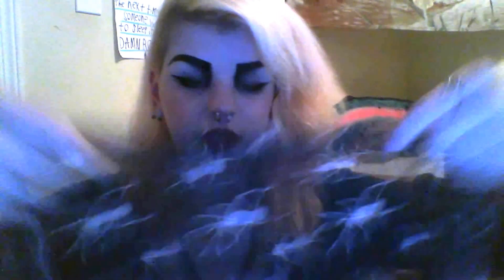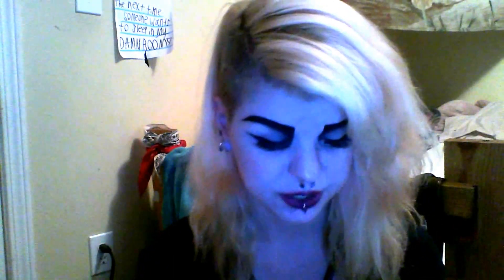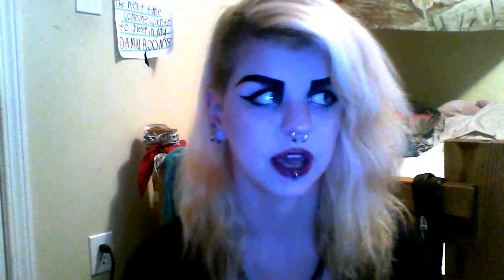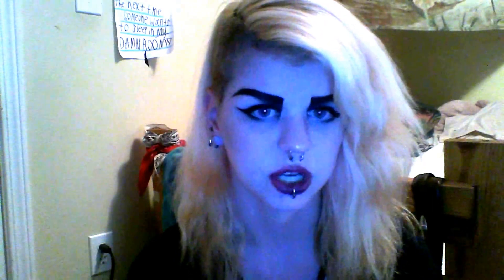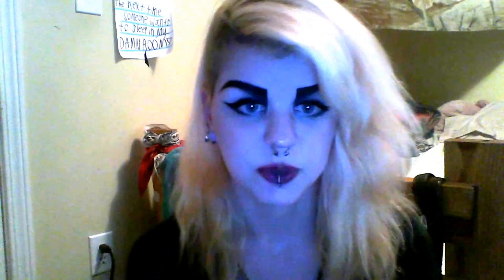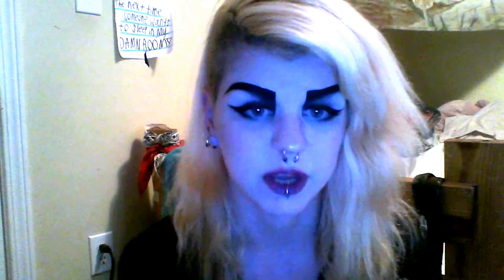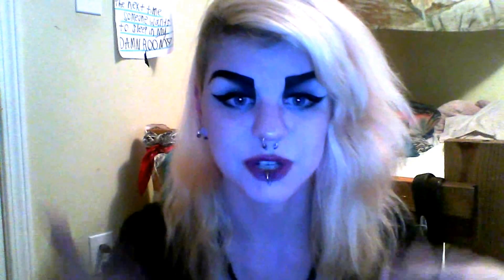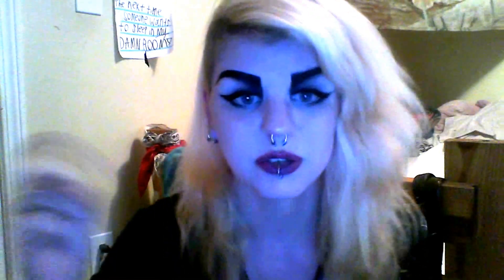Mini Haul #1: Dollar Tree/Halloween Stuff | Astrid Aesthetic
I'm starting a new mini series of hauls for when I go shopping for little bits & bobs. I hope you guys like these :)

~Astrid

KEYWORDS: astrid aesthetic audiicts alternative model beauty body modification mods bluevelvetdemon cosmetics cyberbites cybergoth cyberpunk cruelty free dj ears edm explodingpenguins3 fashion goth hair kandi korpse kosmetics labret makeup artist medusa metal mua nails plur photo piercings plugs queens rave scream style stretched septum skincare sunsh1n3xd tattoo vocalist xmen xastridaestheticx